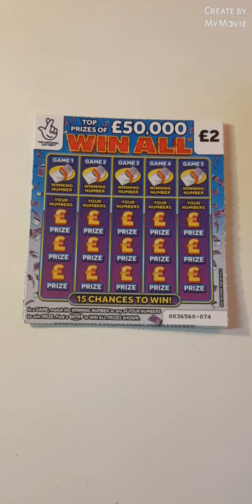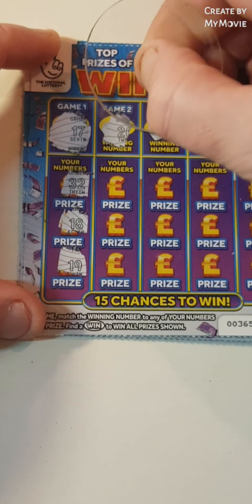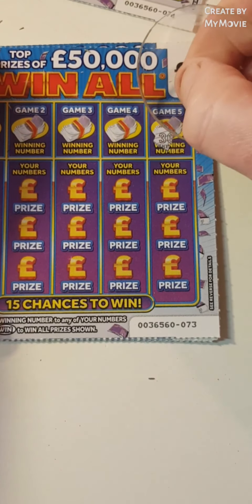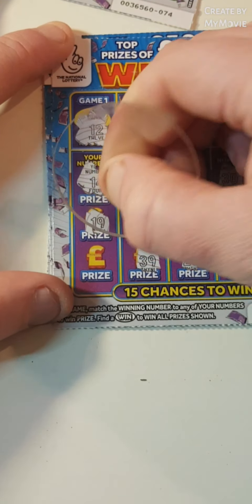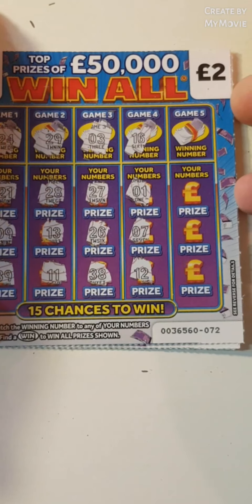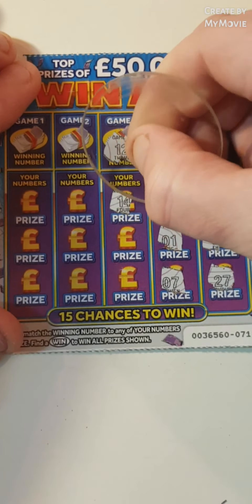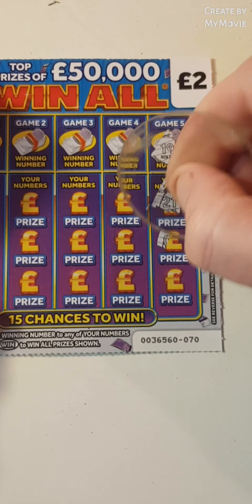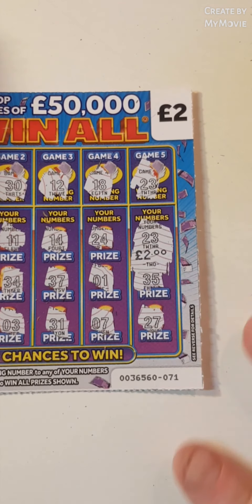👍👍we have the win all scratch cards😊😊